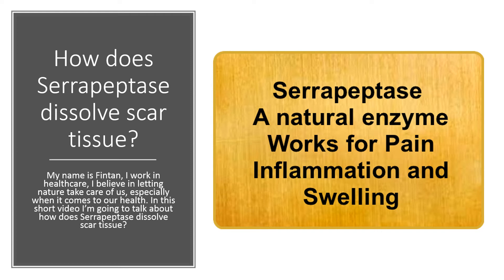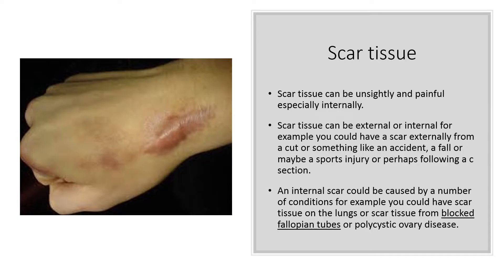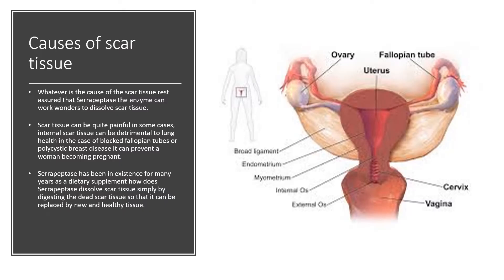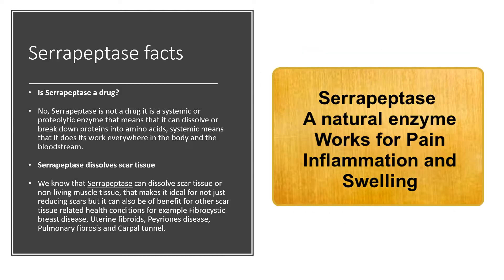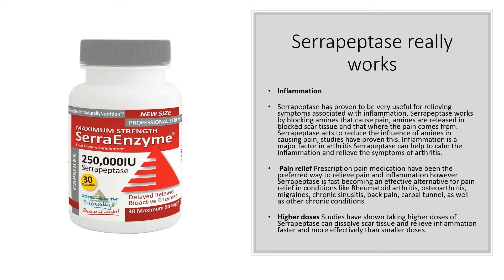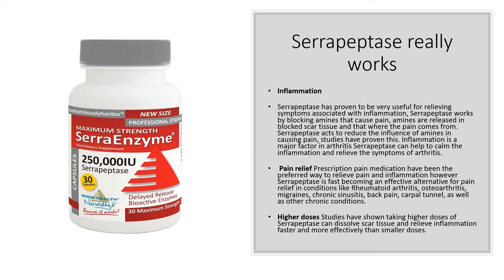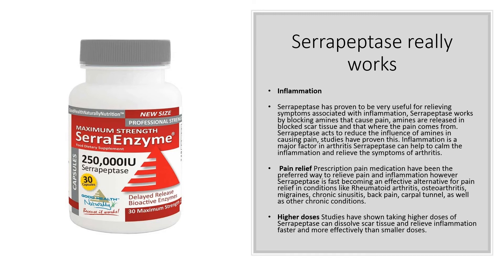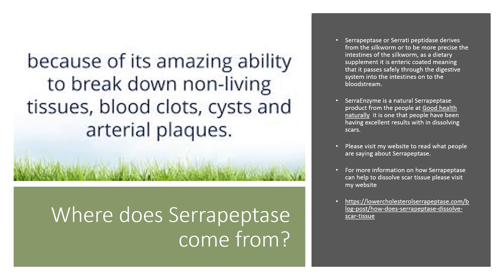How does Serrapeptase dissolve scar tissue?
How does Serrapeptase dissolve scar tissue, Scar tissue can be removed by taking Serrapeptase but you want to know how does Serrapeptase dissolve scar tissue?
Scar tissue can be external or internal for example you could have a scar externally from a cut or something like an accident, a fall or maybe a sports injury or perhaps following a c section.
An internal scar could be caused by a number of conditions for example you could have scar tissue on the lungs or scar tissue from blocked fallopian tubes or polycystic ovary disease.
Whatever is the cause of the scar tissue rest assured that Serrapeptase the enzyme can work wonders to dissolve scar tissue.
Scar tissue can be quite painful in some cases, internal scar tissue can be detrimental to lung health in the case of blocked fallopian tubes or polycystic breast disease it can prevent a woman becoming pregnant.
Serrapeptase has been in existence for many years as a dietary supplement how does Serrapeptase dissolve scar tissue simply by digesting the dead scar tissue so that it can be replaced by new and healthy tissue.
Is Serrapeptase a drug?
No, Serrapeptase is not a drug it is a systemic or proteolytic enzyme that means that it can dissolve or break down proteins into amino acids, systemic means that it does its work everywhere in the body and the bloodstream.
Serrapeptase dissolves scar tissue
We know that Serrapeptase can dissolve scar tissue or non-living muscle tissue, that makes it ideal for not just reducing scars but it can also be of benefit for other scar tissue related health conditions for example fibrocystic breast disease, uterine fibroids, peyriones disease, pulmonary fibrosis and carpal tunnel.
Inflammation
Serrapeptase has proven to be very useful for relieving symptoms associated with inflammation, Serrapeptase works by blocking the cause of pain, amines are released in blocked scar tissue causing pain, Serrapeptase acts to reduce the influence of amines in causing pain, studies have proven this.
Inflammation is a major factor in arthritis Serrapeptase can help to calm the inflammation and relieve the symptoms of arthritis.
Pain relief
Prescription pain medication have been the preferred way to relieve pain and inflammation however Serrapeptase is fast becoming an effective alternative for pain relief in conditions like Rheumatoid arthritis, osteoarthritis, migraines, chronic sinusitis, back pain, carpal tunnel, as well as other chronic conditions.
Higher doses
Studies have shown taking higher doses of Serrapeptase can dissolve scar tissue and relieve inflammation faster and more effectively than smaller doses.
Where does Serrapeptase come from?
Serrapeptase or Serrati peptidase derives from the silkworm or to be more precise the intestines of the silkworm, as a dietary supplement it is enterically coated allowing it to pass safely through the digestive system into the intestines on to the bloodstream.
SerraEnzyme a natural serrapeptase product from the people at Good health naturally is one that people have been having excellent results with in dissolving scars.